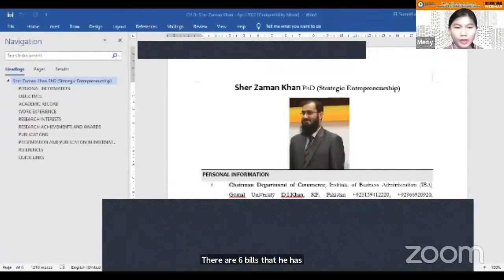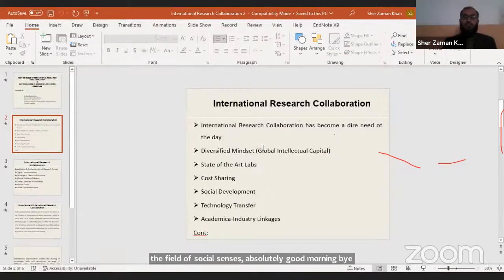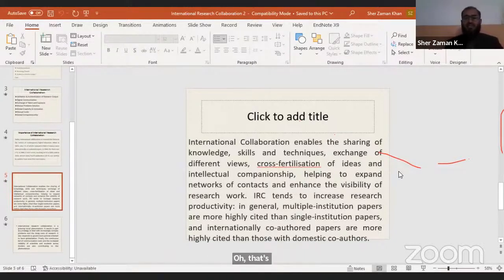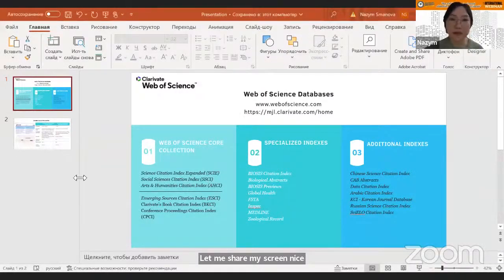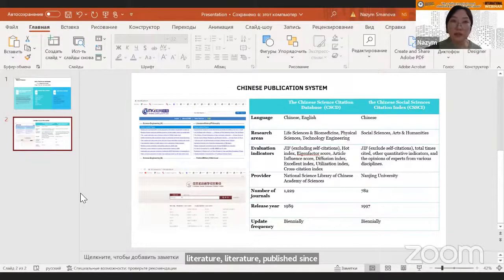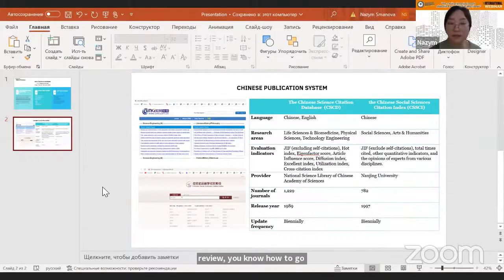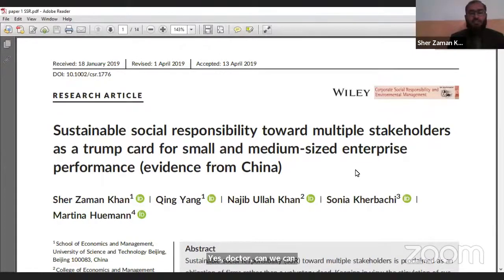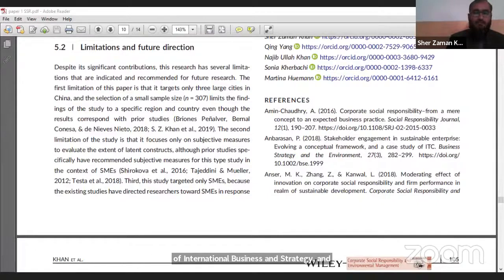International Webinar: "How to build an international research collaboration" | Dec 3, 2022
Repost from UnisaTV:
Al-Ihya Islamic University (UNISA) and LPPM-UNISA KUNINGAN proudly presents:
📢The 3rd International Webinar📢
📋TOPIC: "How to build an international research collaboration and get published in high-impact journals"
🔑KEYNOTE SPEAKER: Rector of UNISA, His Excellency Nurul Iman Hima Amrullah, S.Ag., M.Si
📣GUEST SPEAKERS:
1. Dr. Sher Zaman Khan, Senior Lecturer at Gomal University, Pakistan
2. Dr. Nazim Smanova, Senior Analyst at Information-Analytical Center (IAC), Kazakshtan
📝MODERATOR & additional speaker:
Dr. Eli Sumarliah, Lecturer at Al-Ihya Islamic University, Indonesia🇲🇨
📝MC: Meity Gracia Mattulesy, bachelor degree from Beihang University, China.
🗓️ DATE: Saturday, December 3rd, 2022
🕙 TIME: 9 a.m. WIB  or 10 a.m. Beijing time